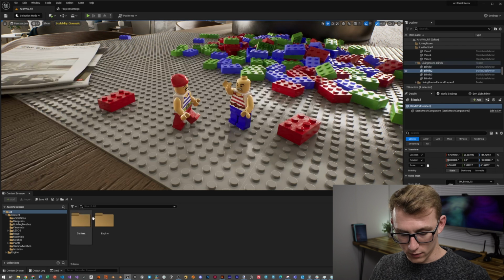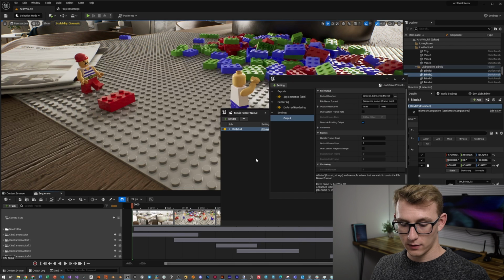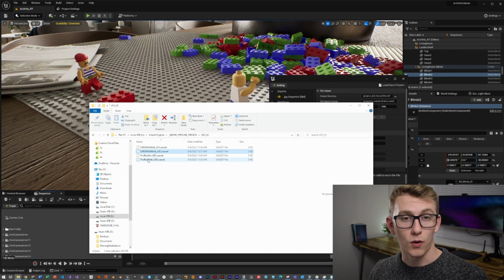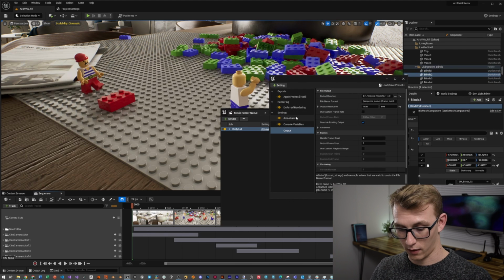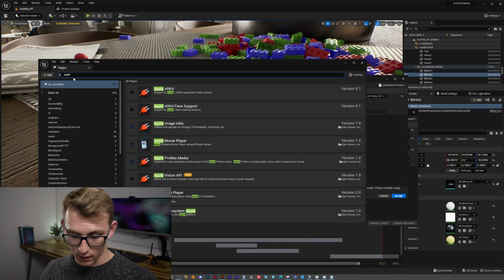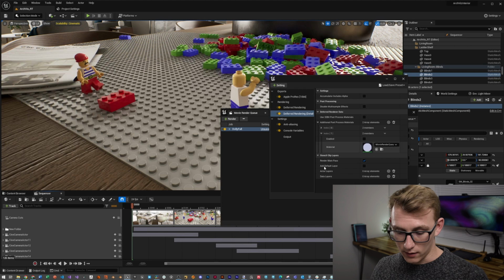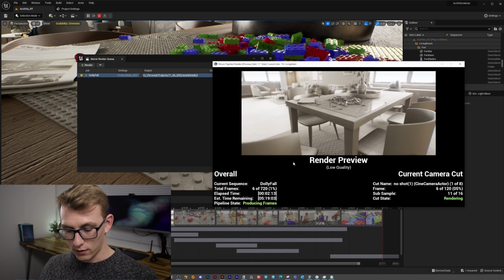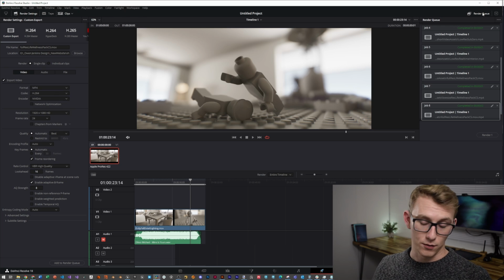How to export DETAIL LIGHTING renders in UE5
A render pass that I always wanted to learn but in actuality it took me ages to figure this render pass out when I was a beginner. Hope this helps answer your burning UE5 Detail Lighting and Movie Render Queue

Links & Educational Resources for Artists!
➤ Poliigon - Get 3D assets when you sign up!